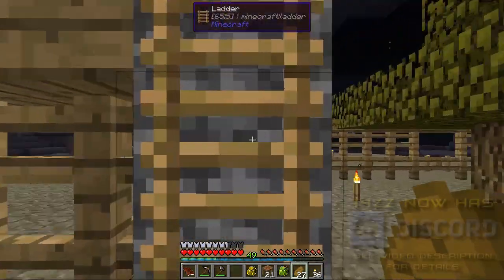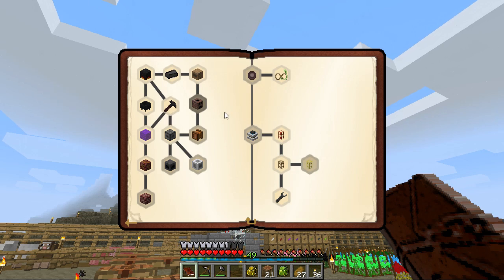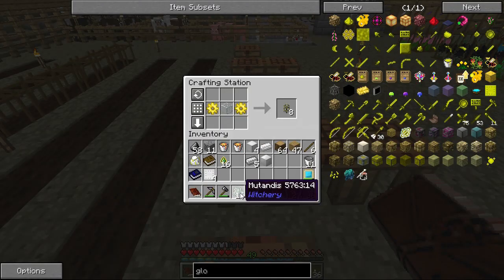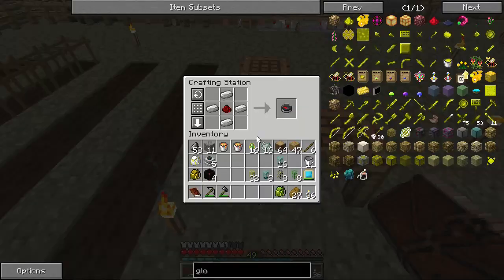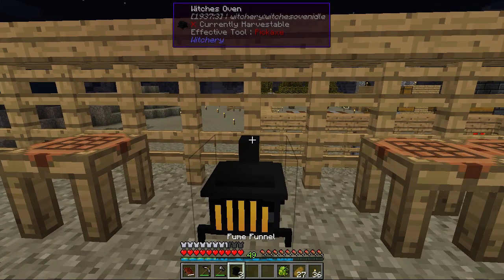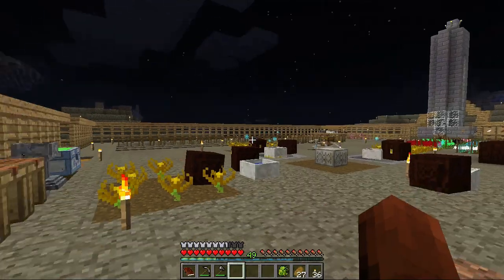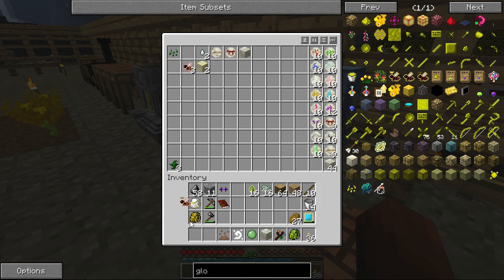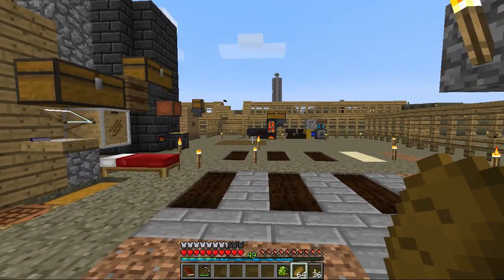Regrowth S01E39 - Dr. Dolittle - Minecraft FTB Modpack Let's Play